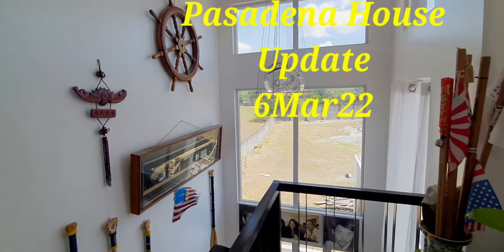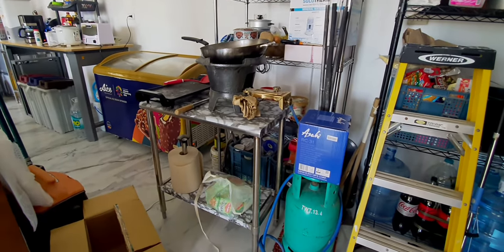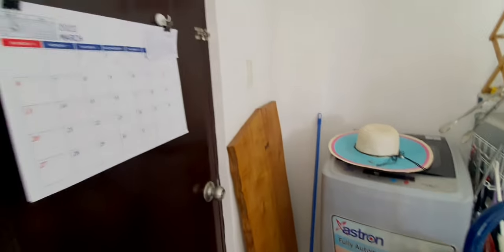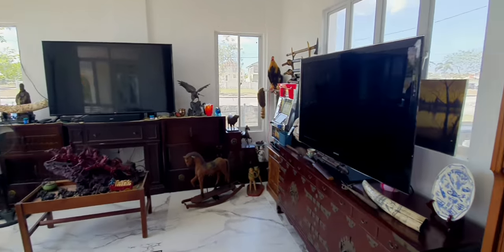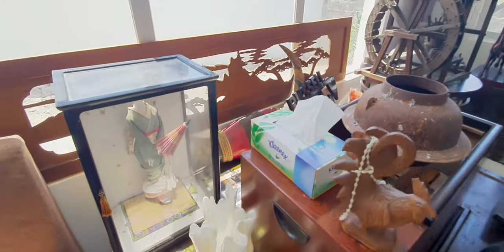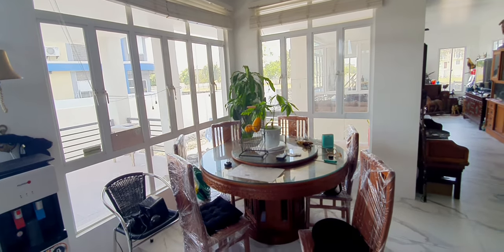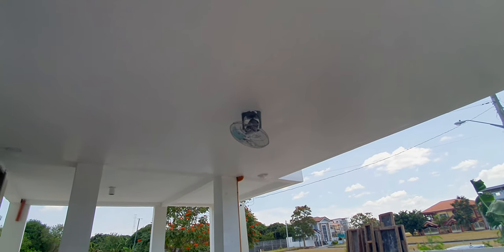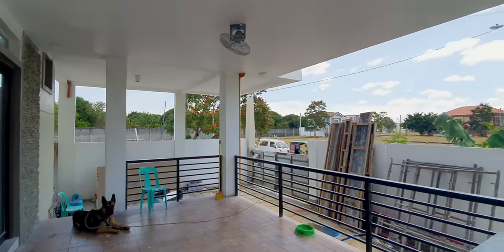6Mar22 House Extension Update - Grand Pasadena, Antel Grand Village, Gen Trias Cavite, Philippines